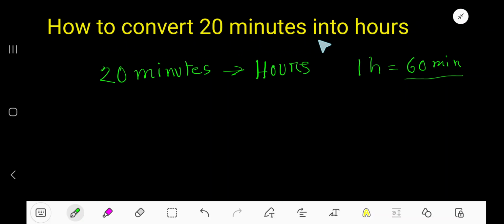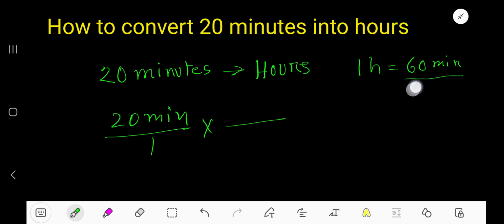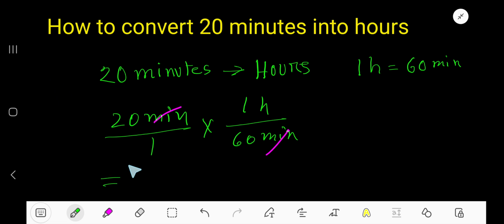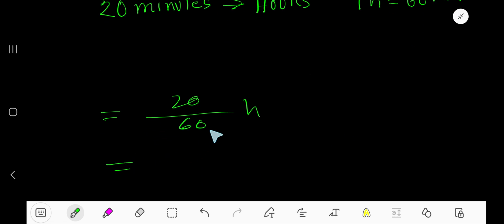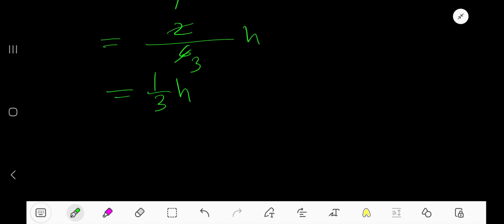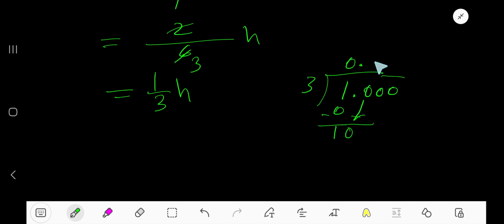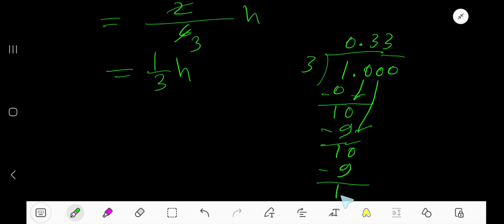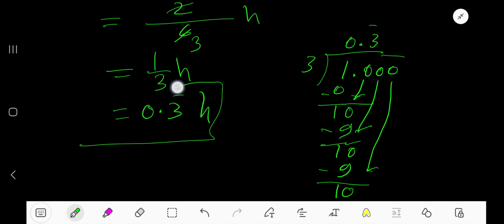How to convert 20 minutes into hours